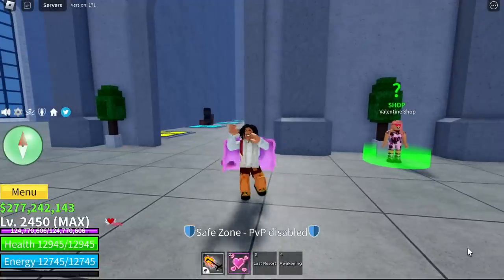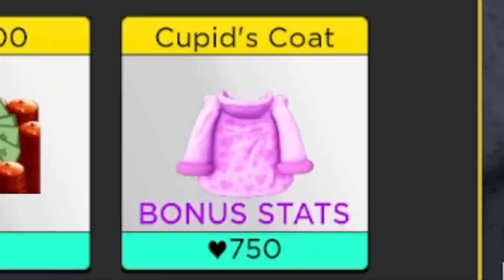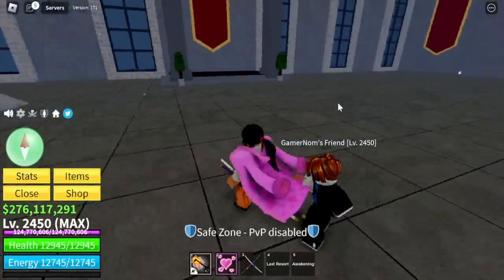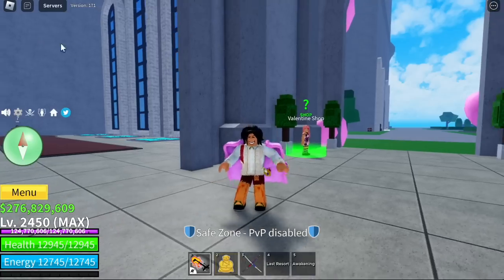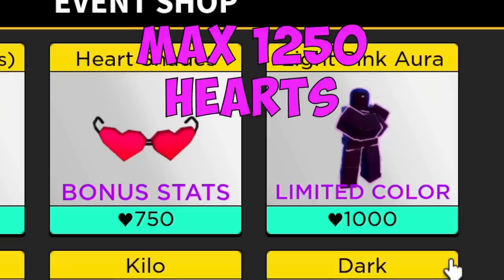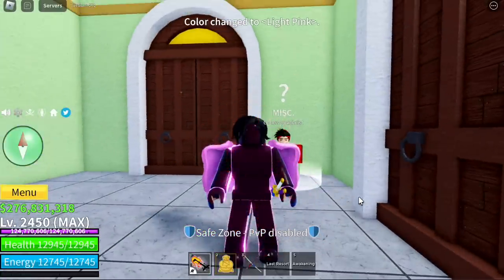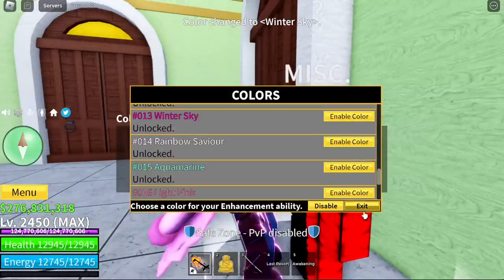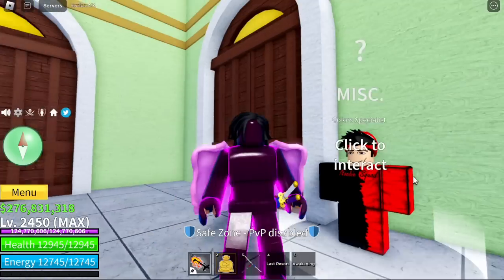I Unlocked All Legendary Items in Valentines Shop| Bloxfruits Update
ALL LIMITED Legendary items in the valentines shop unlocked in Bloxfruits Roblox.